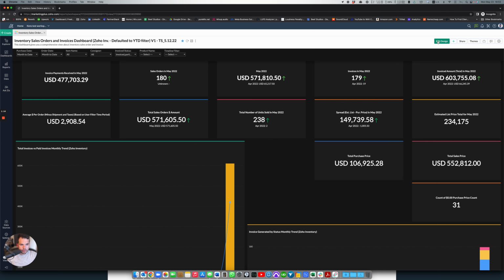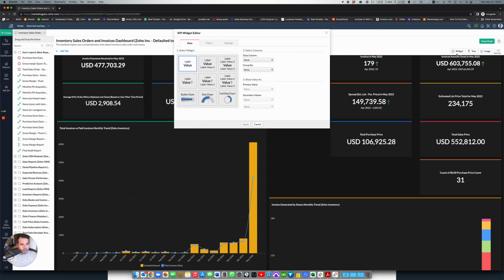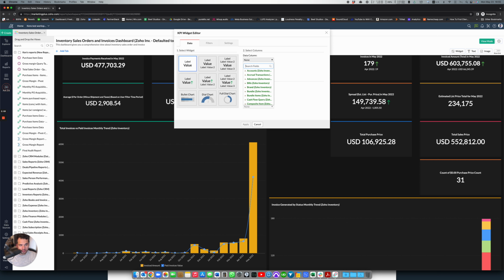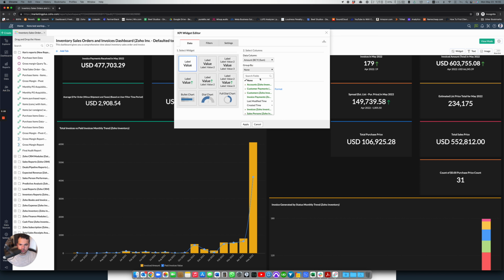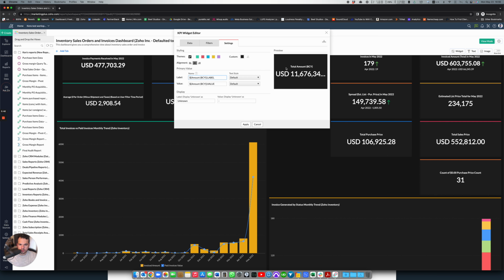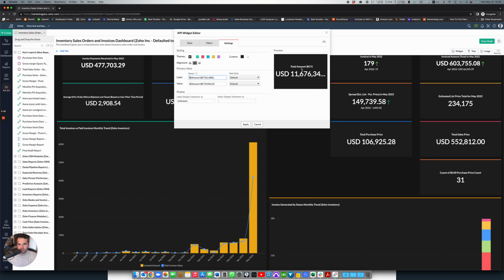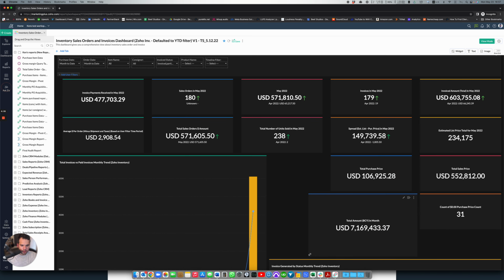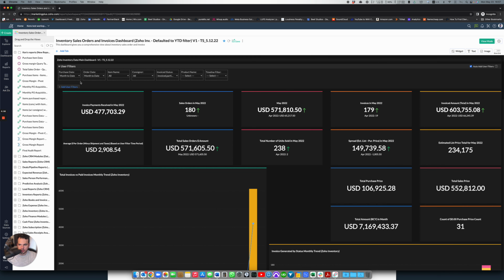Spirer Tech Solution - "In Less than FIVE" - Episode 1 - Widgets in Zoho Analytics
In the very FIRST EVER (!!!) Spirer Tech episode of "In Less than FIVE" - we explore how to quickly add and manipulate "Widgets" from within Zoho Analytics.

This is a "beta-test" of this video concept prior to deciding whether I want to fully roll these out on a regular basis.
We will have many more topics to come, so any feedback, specific-topic requests, comments or questions are of course more than welcome!